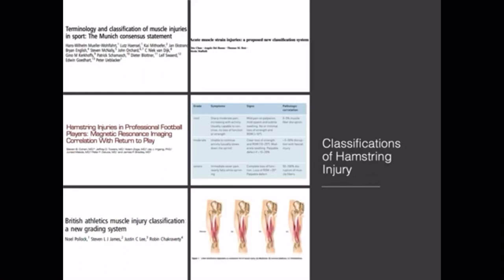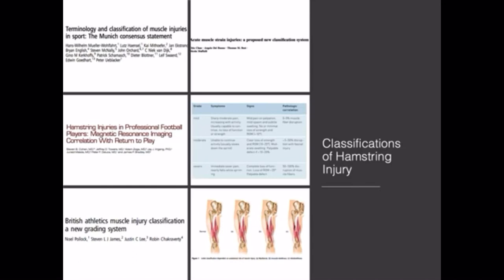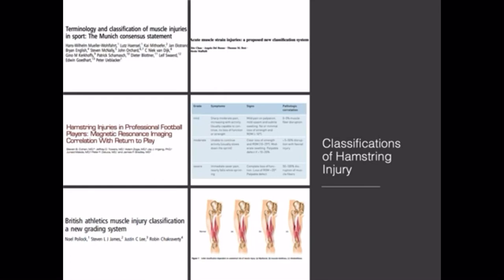Tony Tompos Preview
A short preview of Tony Tompos’ webinar ‘Hamstring Rehabilitation in Professional Football’ for our online community.